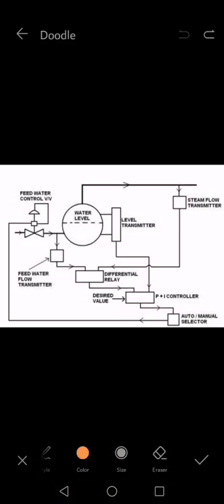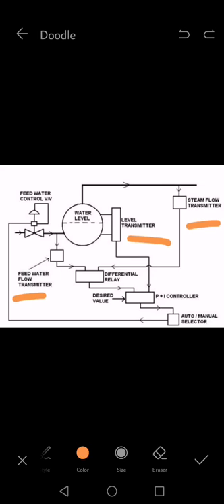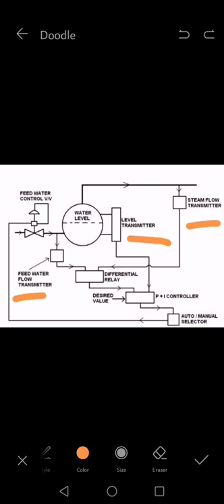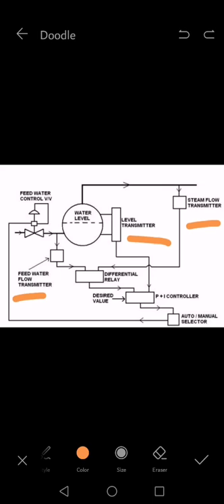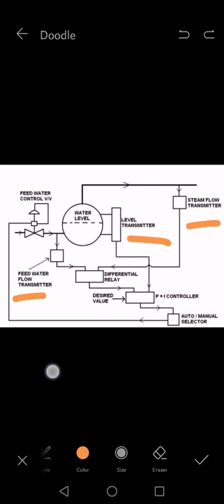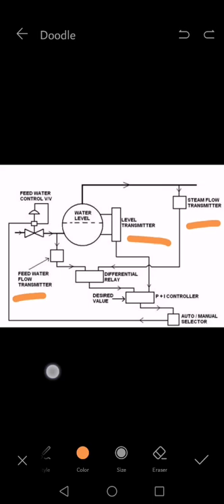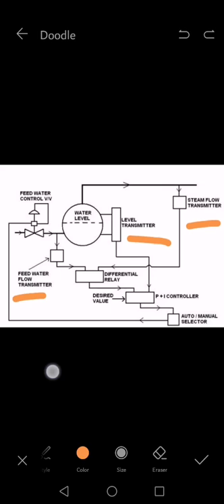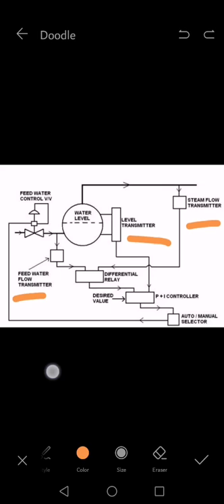MARINE BOILER FEED WATER CONTROL EXPLAINED